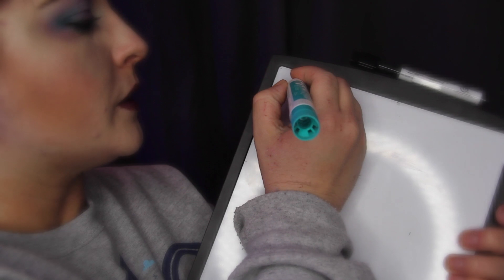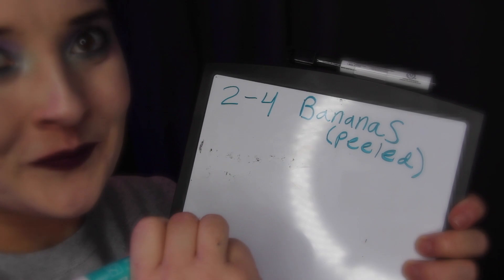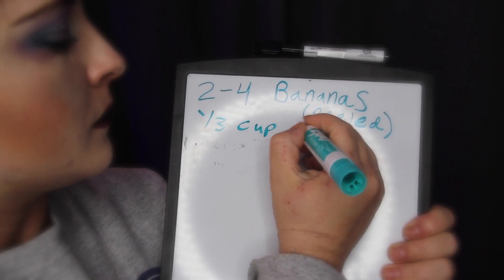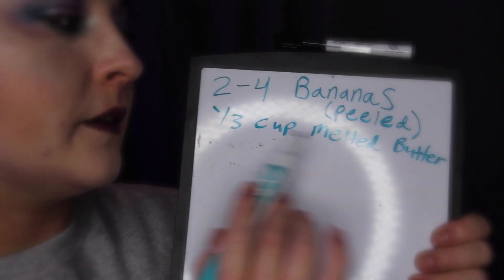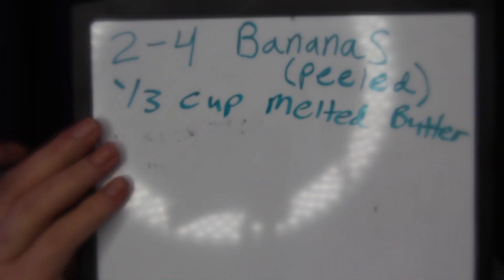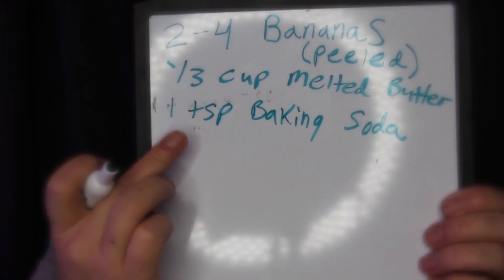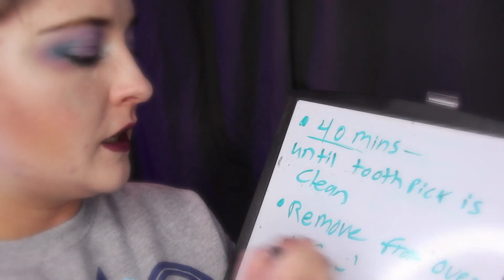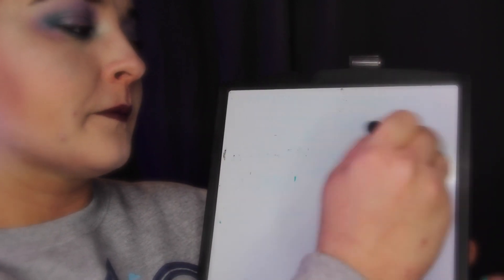🍌Banana Bread Recipe🍌Soft Spoken White Board Writing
Let’s Talk Banana Bread! Going over ingredients and Recipe for Banana Bread. Soft Spoken, Marker Sound, Eraser sounds, white board sounds. Thanks Sabrina79 for this suggestion. & Thanks Ms. Stefani for teaching me how to spell Bananas.
This Video was made for ASMR. ASMR can be used for Relaxation, Sleep and Head Tingles. With how stressful life can be I hope to bring some sort of Escape from that anxiety, stress or Insomnia.

Now On Streaming Platforms (Pandora, Rhapsody, Spotify, Youtube Music, ETC)

Made and Produced to view on the CalmingEscape YouTube Channel.